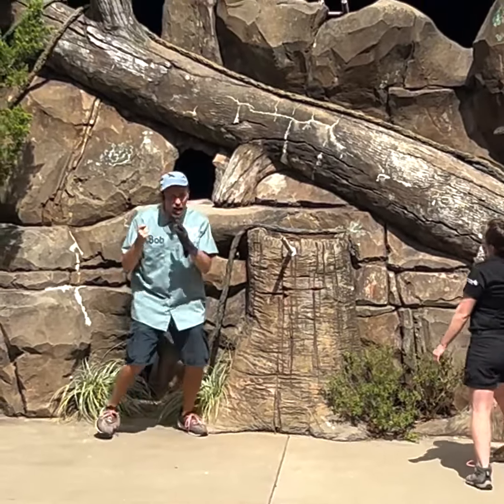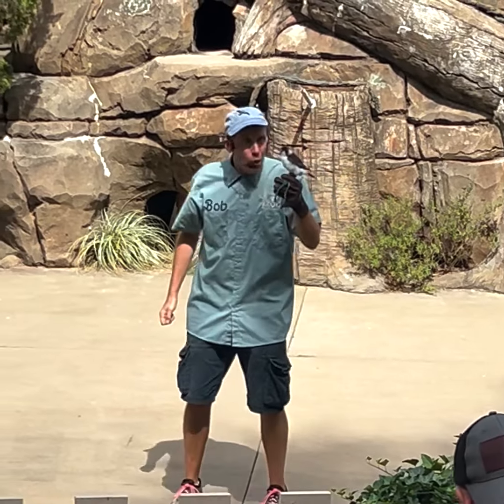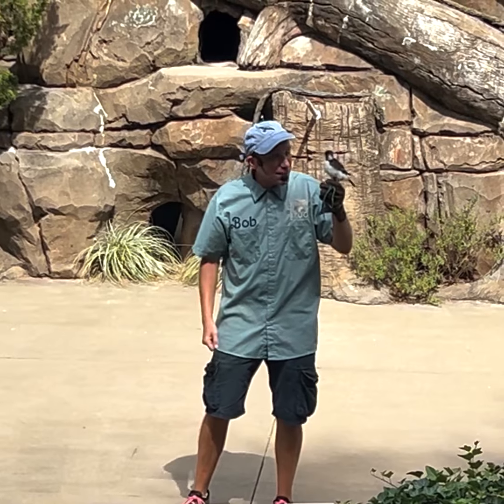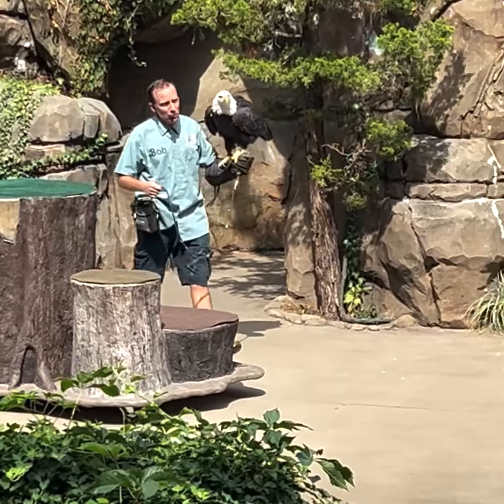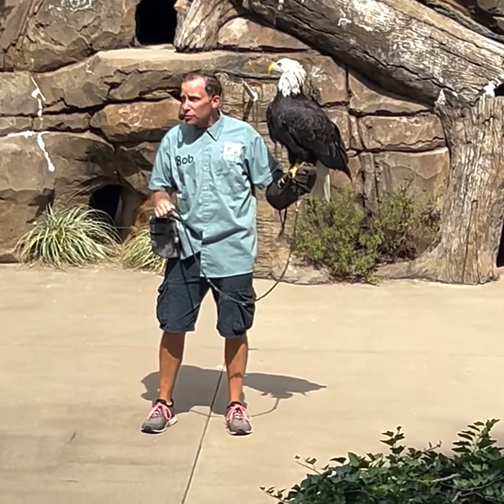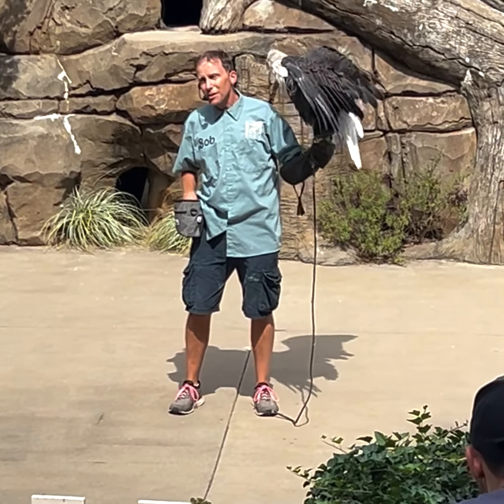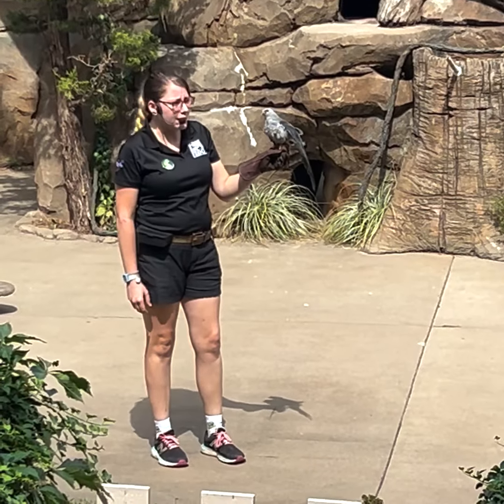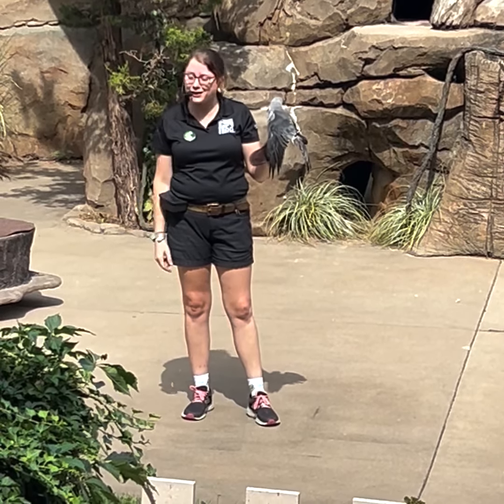4 Species of Raptors at the Cincinnati Zoo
The 4 species of Raptors in this video are:
African Pygmy Falcon named Tanzi
Milky Eagle Owl named Orie
Bald Eagle named Sam
Mississippi Kite named Oz